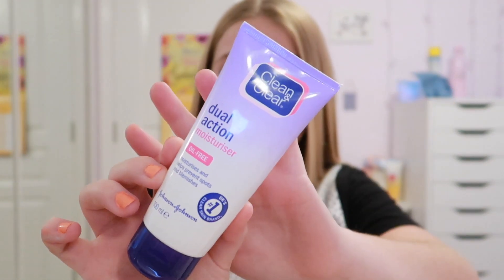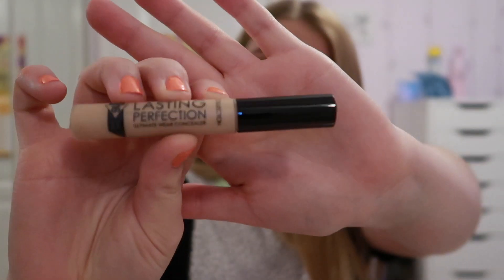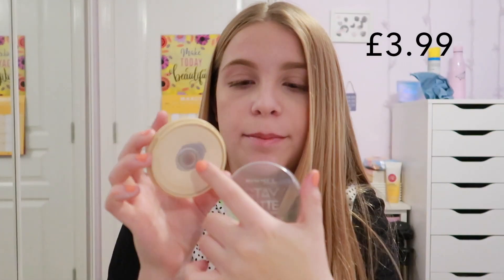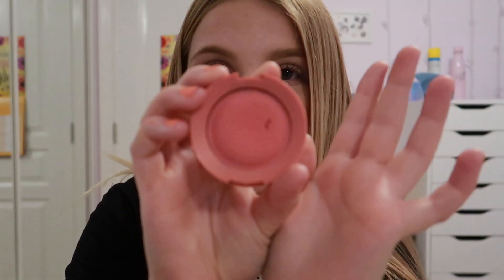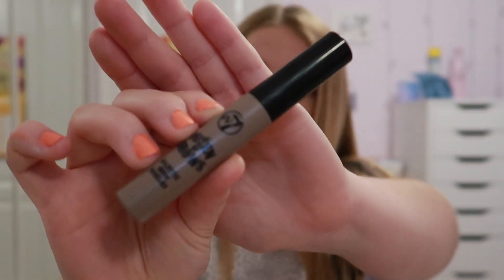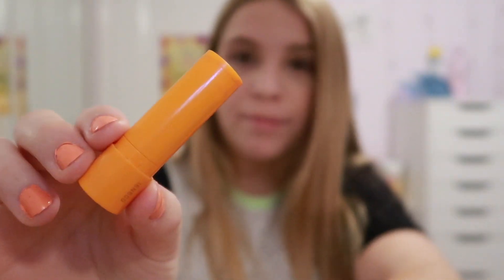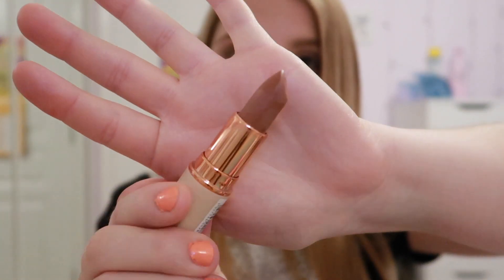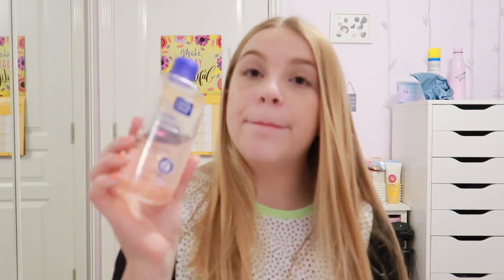Affordable Makeup Starter Kit + Skincare | Kitty.x.Langer !💗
💜 Affordable Makeup Starter Kit + Skincare 💜

I really hope you all enjoy this video! Love you all!!💗😆

Questions you may want to know the answers to:

What do you use to film? - Cannon G7X Mark ii
What do you edit on? - iMovie on MacBook

*This video is not sponsored and all opinions are my own* xx

Kitty,
xoxo